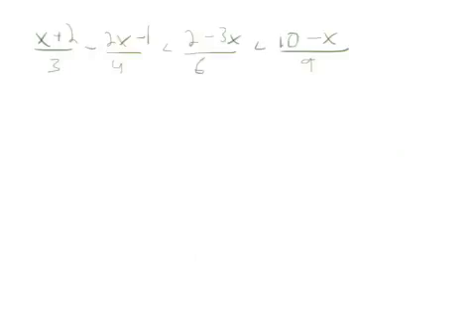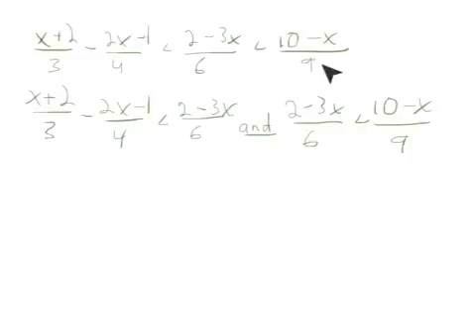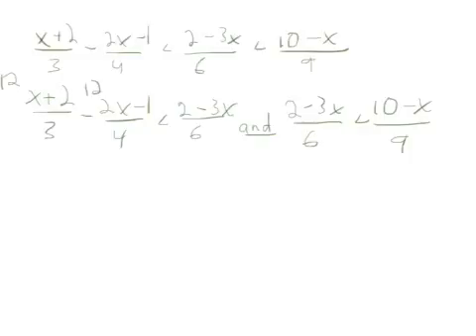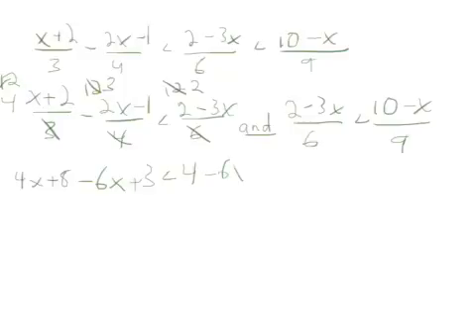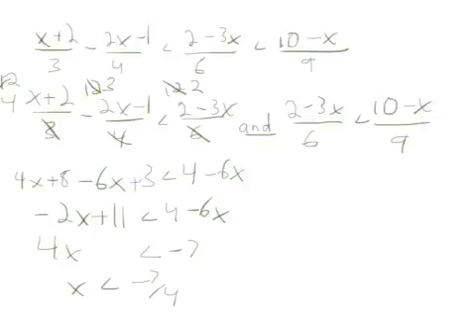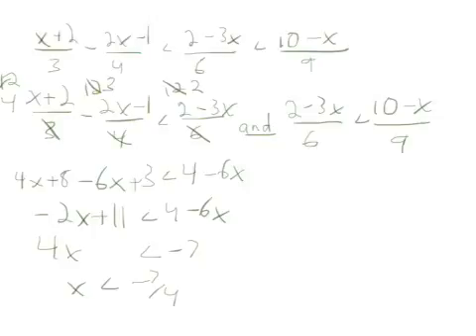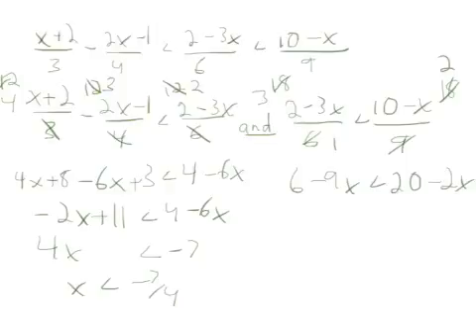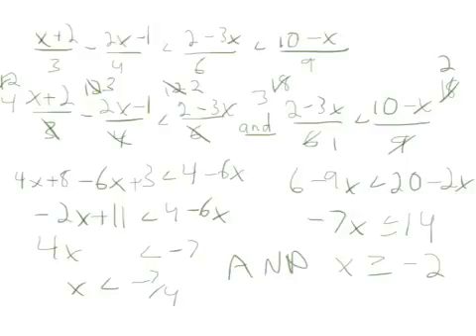4-5, 2006-2007, B Problem